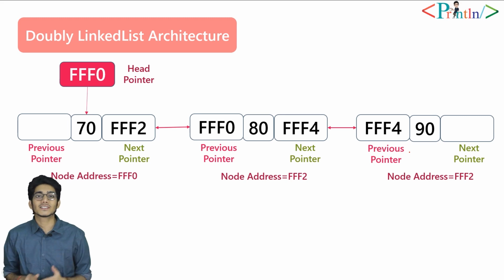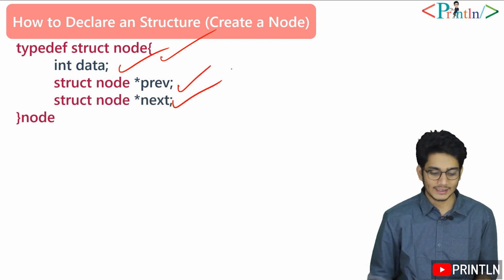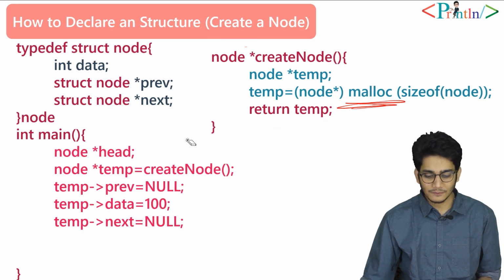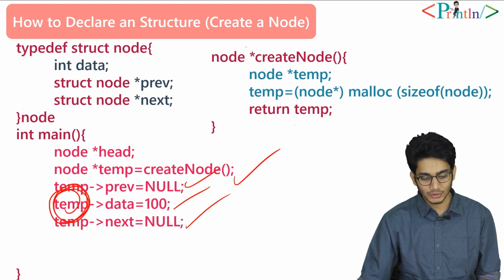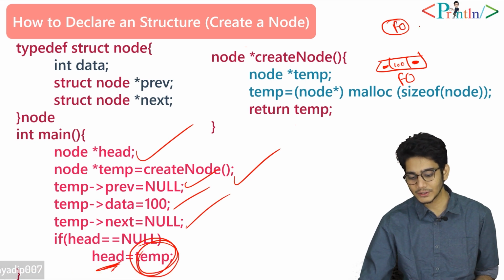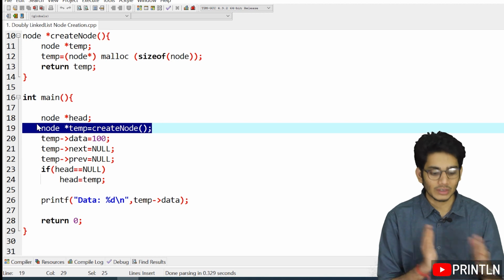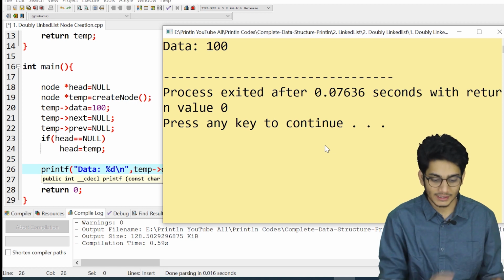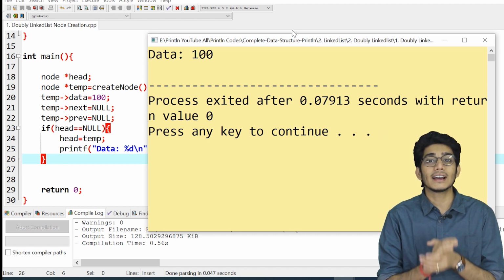#3.2 Create a Node in Doubly Linked List | with Coding | Data Structures | Println